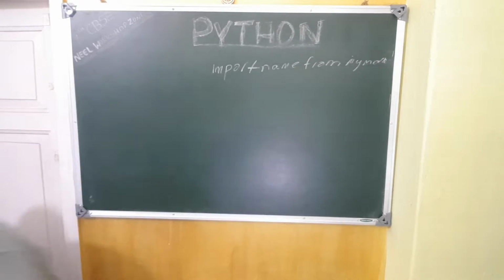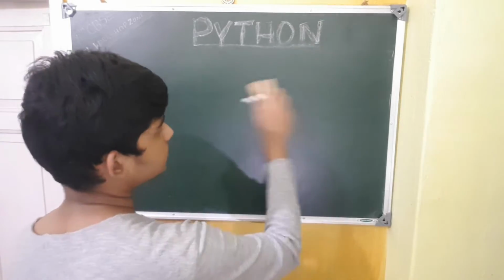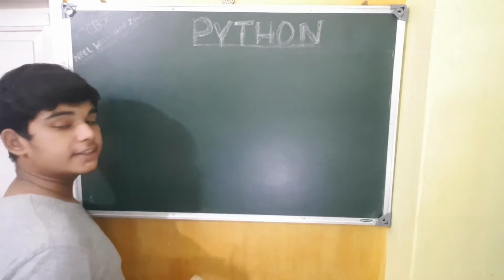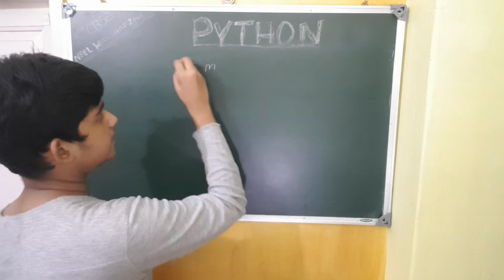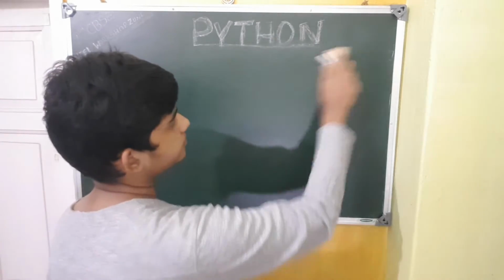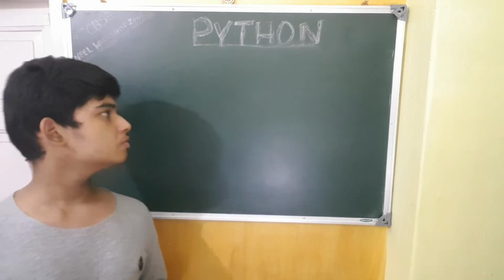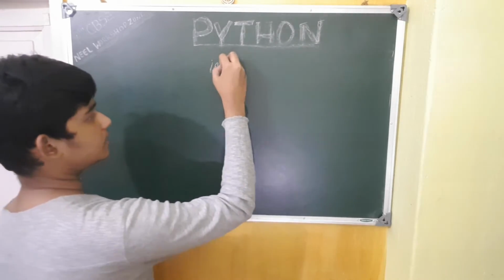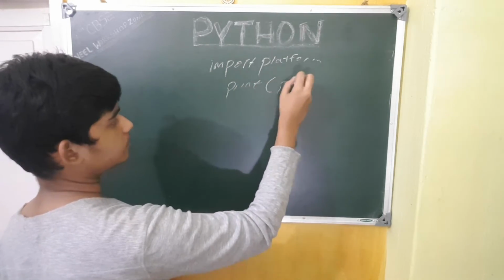Python Programming Language | Episode - 30 | Modules (Part - 2) | By Neel | NEEL WORKSHOP ZONE